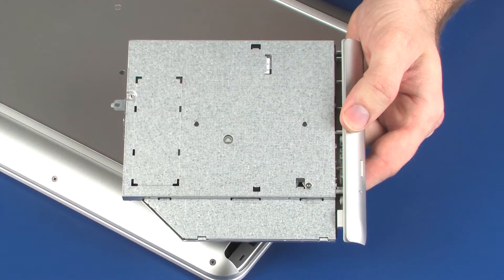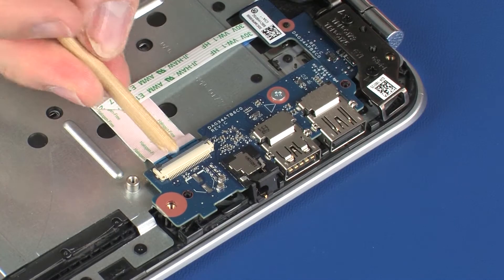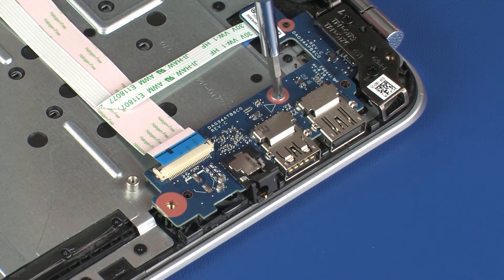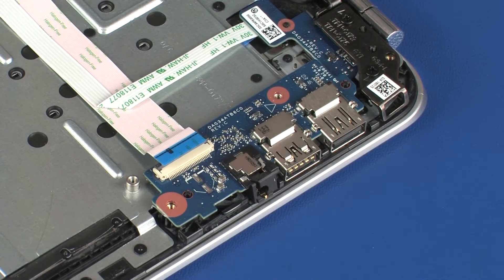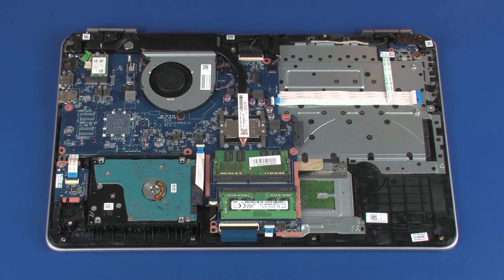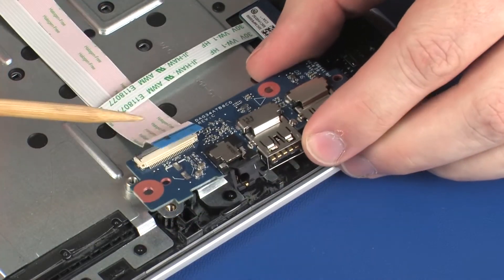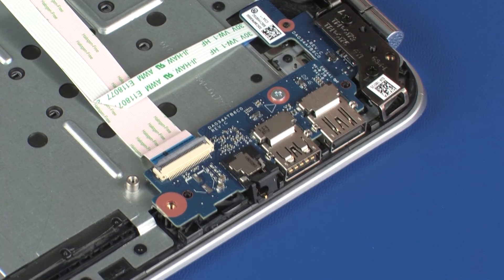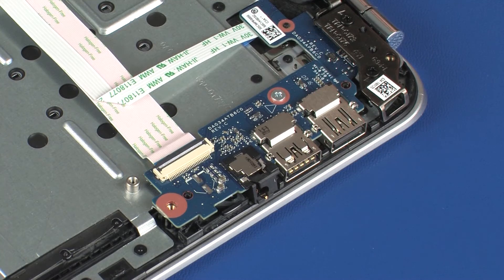Replace the USB Board | HP Pavilion 15-au000 notebooks | HP Support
Learn how to remove and replace the USB board for HP Pavilion 15-au000 notebooks.